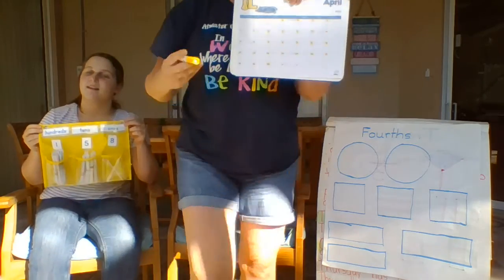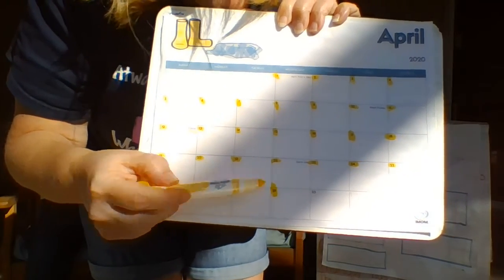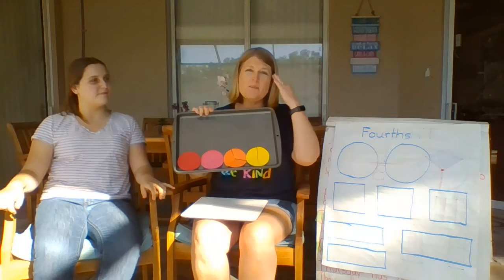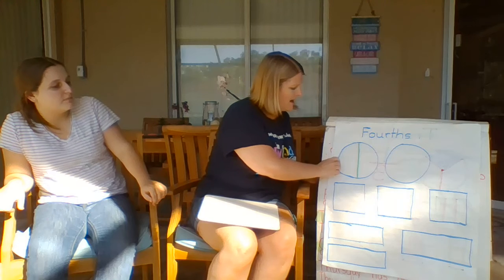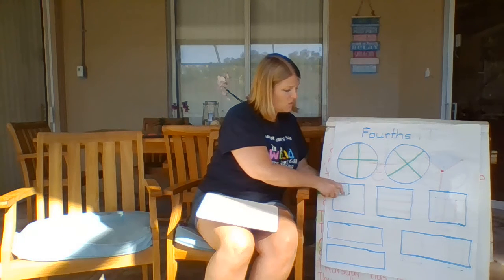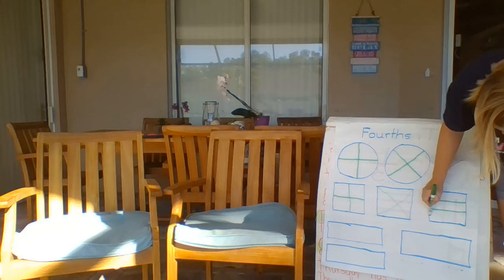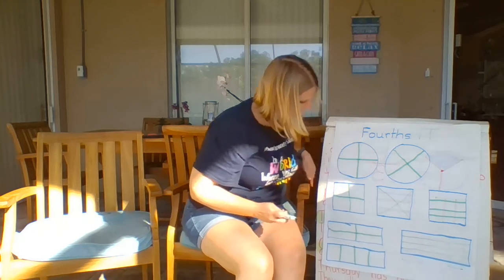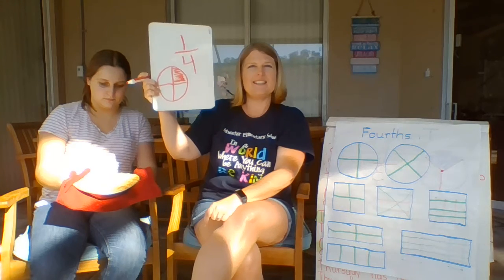Calendar and Math Lesson 4/29/20 Fourths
Today we will continue our fractions lesson my looking at fourths.